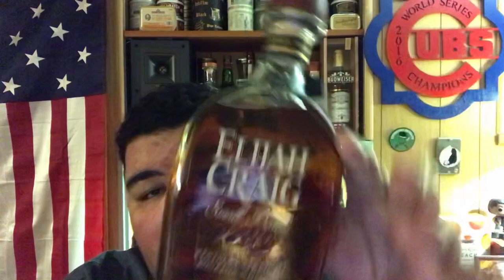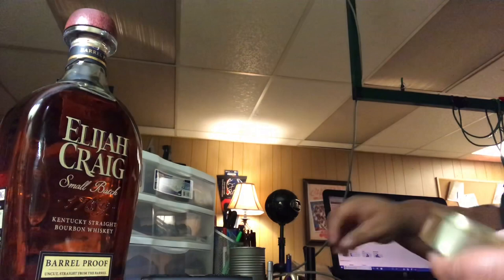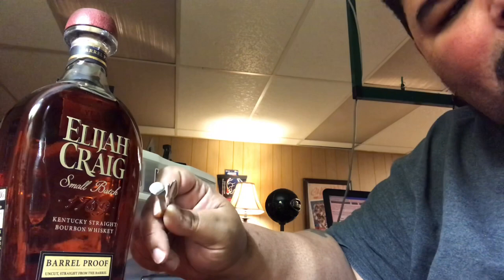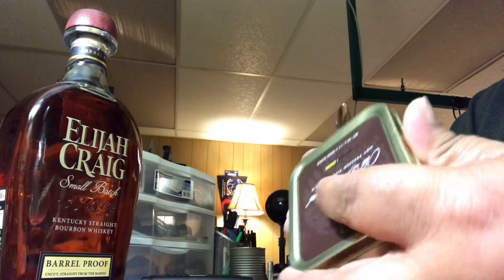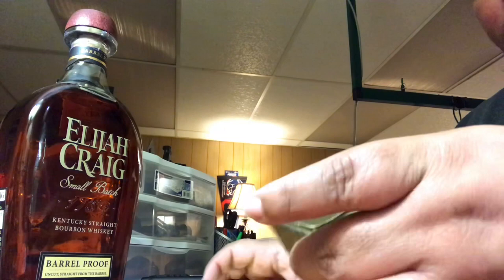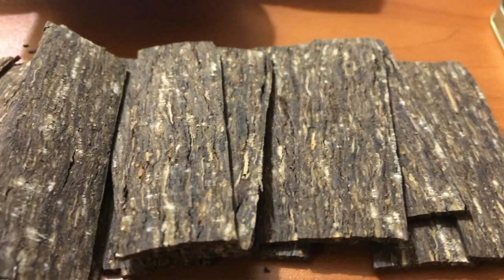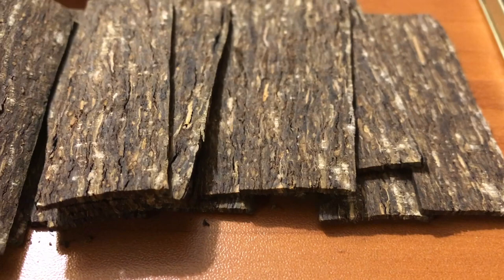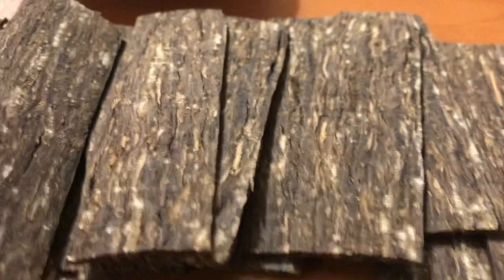Perfect Pairing Bourbon Pipe Tobacco Series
A New Series: Pairing my favorite pours with Classic Pipe Tobacco!
Tonight HH Dark Fired/ Elijah Craig Barrel Proof